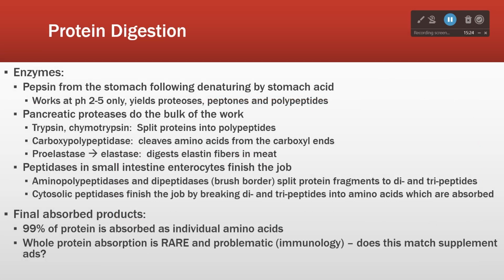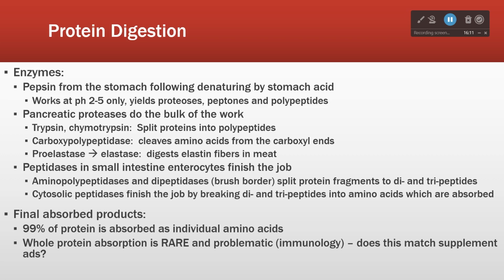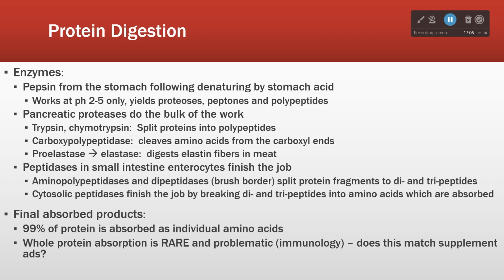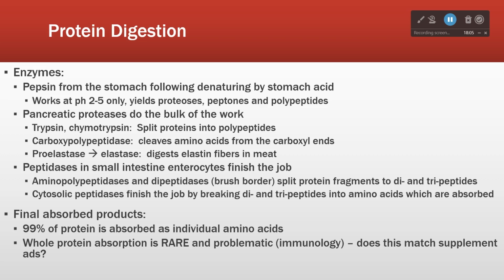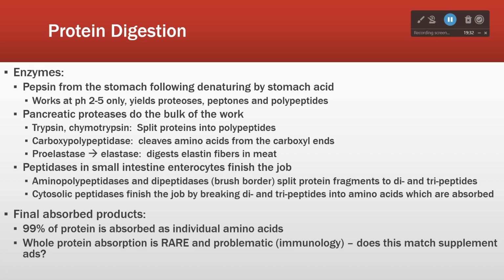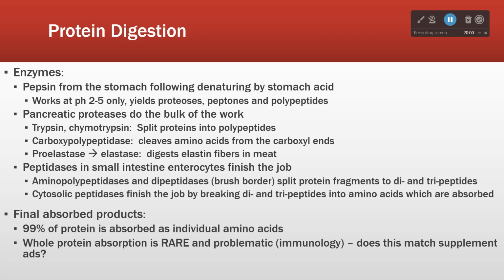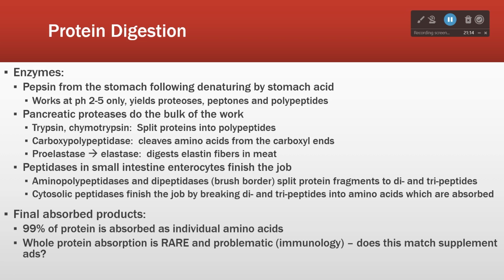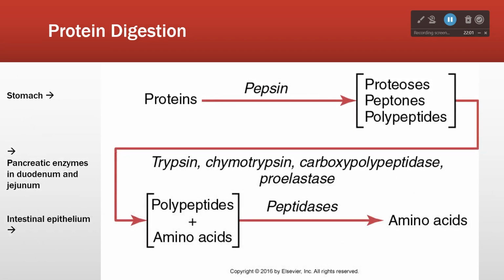GI Physiology: Protein Digestion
Protein digestion begins in the stomach and continues in the duodenum thanks to stomach acid and enzymes from the stomach, pancreas and brush border.